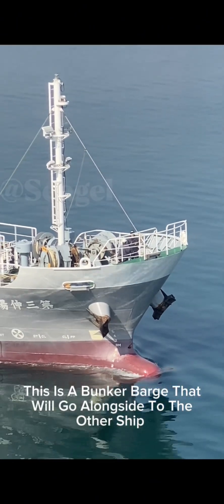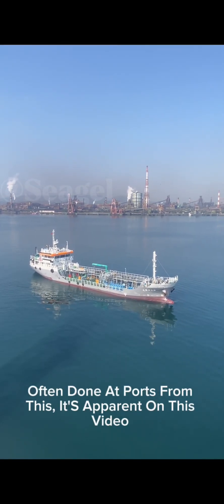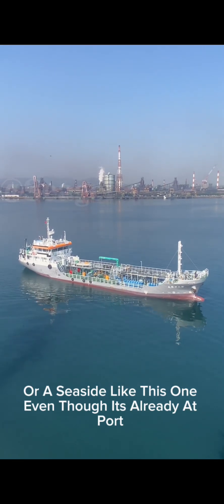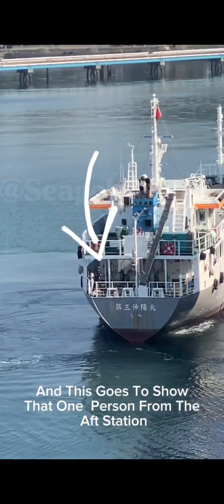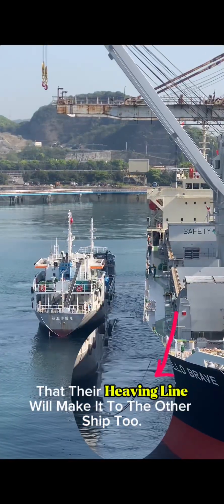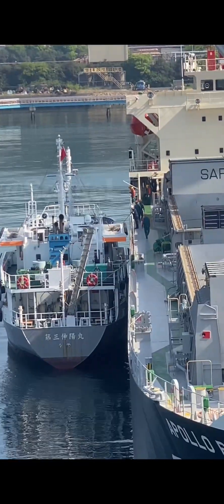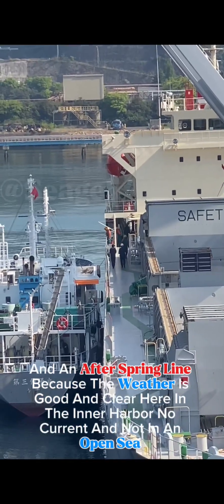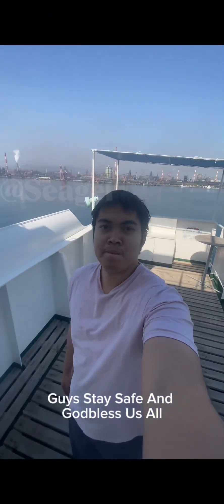A Pre Arrival of STS Bunker barge Alongside to another Vessel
“In today’s video, we take you through the step-by-step operation of a bunker barge as it performs a fuel transfer—known as bunkering—alongside a moored vessel.”

A bunker barge is a specialized ship designed to supply marine fuel such as heavy fuel oil or marine gas oil to other vessels. Equipped with multiple fuel tanks, high-capacity pumps, and flexible hoses, the barge is built for safe and efficient transfer operations.

As the operation begins, the bunker barge approaches the moored ship slowly and carefully, maintaining constant radio communication. It maneuvers alongside and secures itself with mooring lines and heavy-duty fenders to prevent hull contact.

Once alongside, both vessels carry out a pre-bunkering safety checklist and exchange key documents including the Bunker Delivery Note and Safety Data Sheets. Emergency procedures and communication signals are also reviewed.

The barge crew then connects the fuel hose to the ship’s bunker manifold, securing it with a drip tray below to catch any possible spills. A pressure test ensures the line is tight and leak-free.

Fuel transfer begins at a slow rate, gradually increasing to the agreed flow rate. During the operation, crew members from both vessels continuously monitor fuel levels, pressures, and flow rates to ensure everything proceeds smoothly and safely.

Once the required amount of fuel has been delivered, the pump is stopped, the hose is drained and purged, and the connection is safely removed. The manifold is capped, and the drip tray is checked for any signs of spillage.

Finally, all documentation is signed, equipment is secured, and the bunker barge casts off and departs.

This coordinated operation ensures safe, efficient refueling at sea or in port, helping ships stay powered and on schedule.”